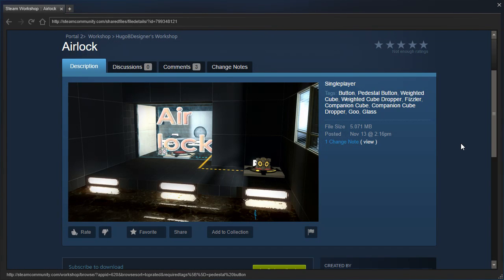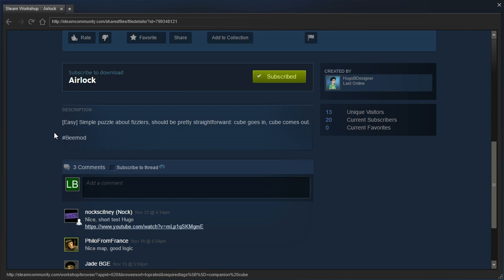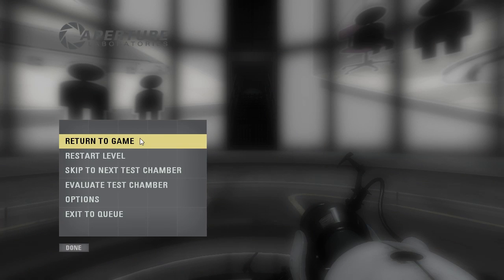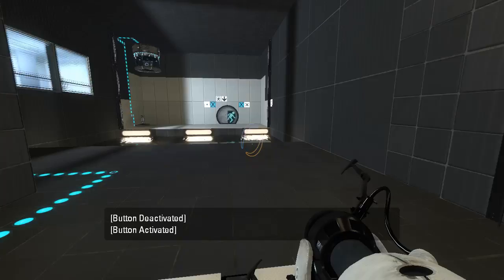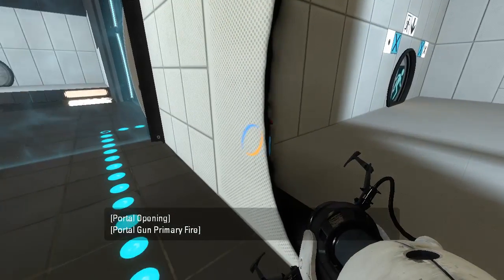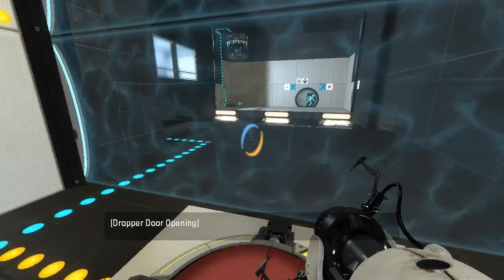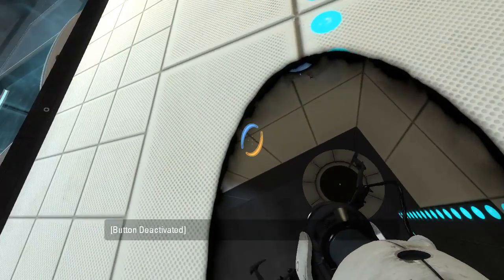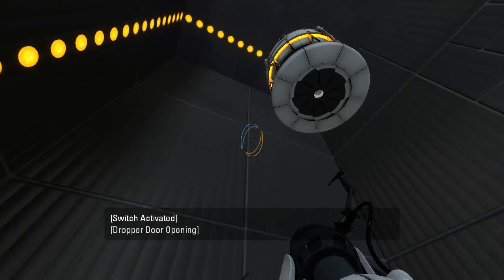Portal 2 PeTI - "Airlock" by HugoBDesigner